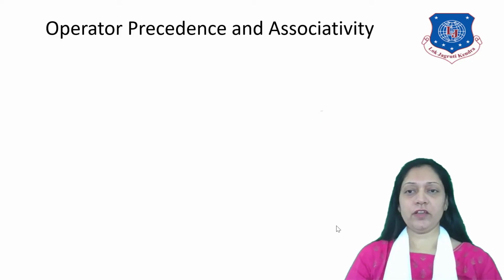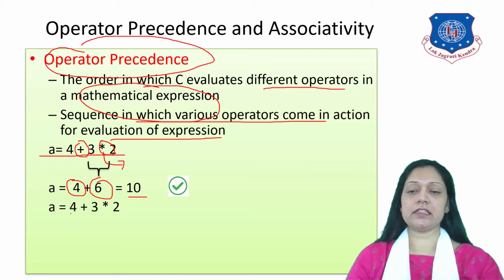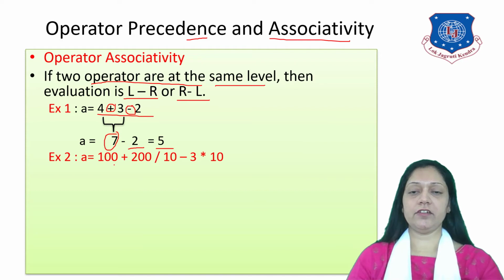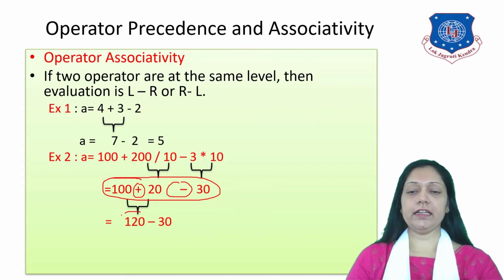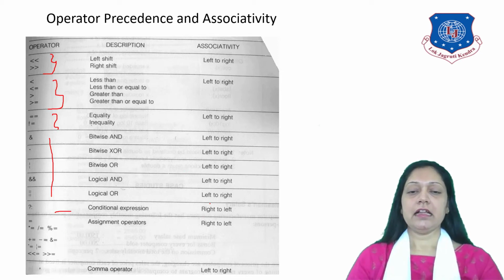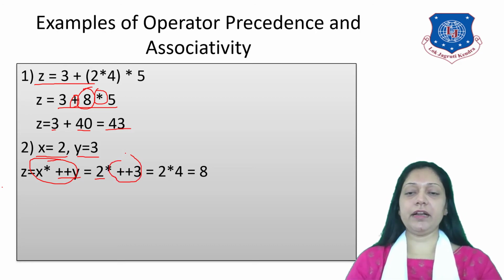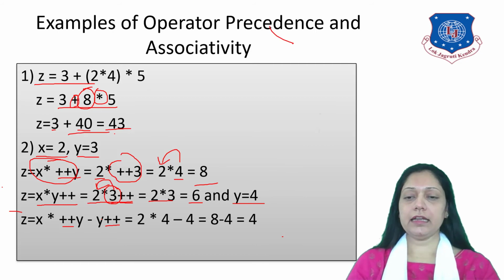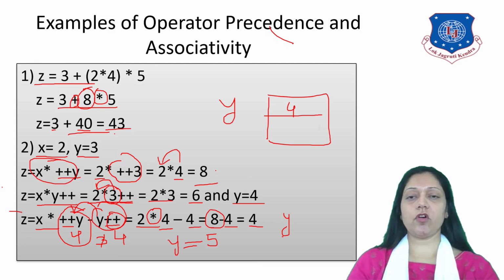Lec-16_Operator Precedence and Associativity | Programming for Problem Solving | FirstYr Engineering